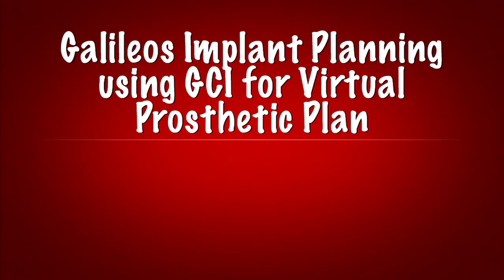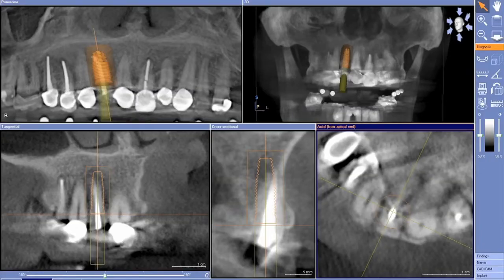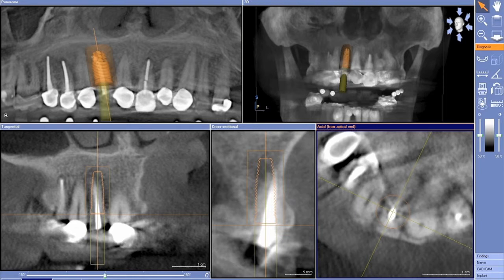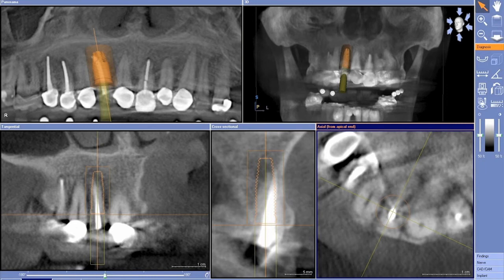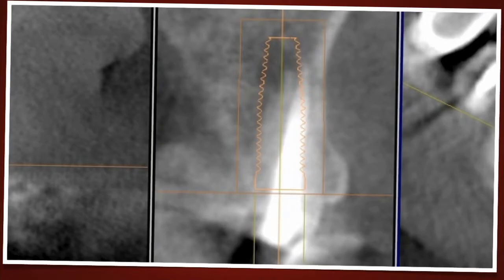Implant Case #7 - Dr. Tarun Agarwal, Part 3: GALILEOS implant planning